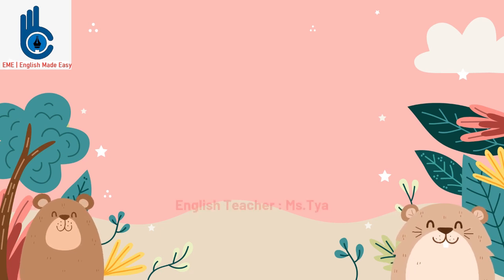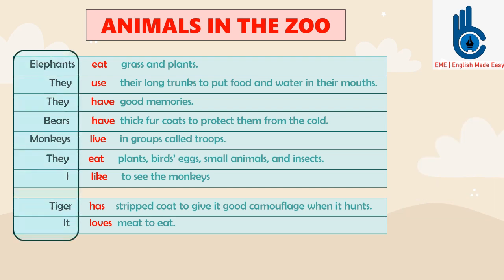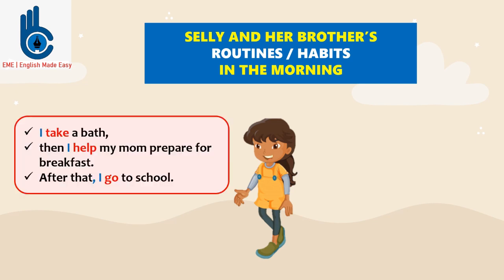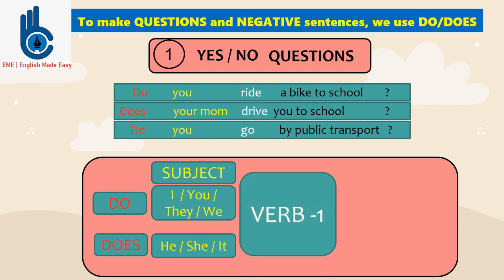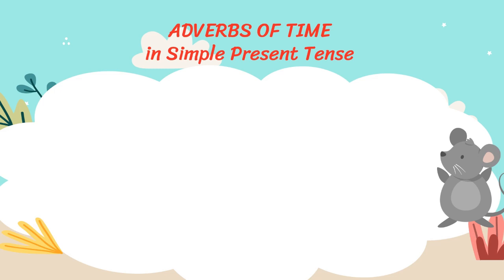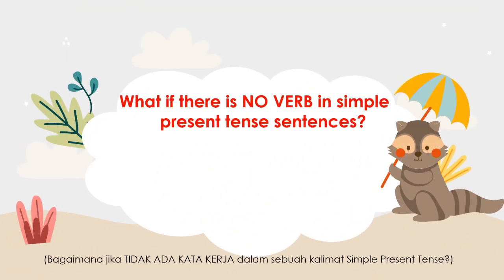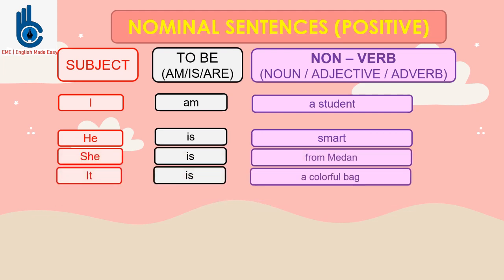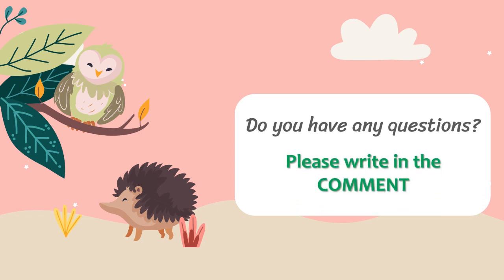SIMPLE PRESENT TENSE || GRADE 8 Chapter VII || My Uncle is a Zookeeper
Materials : Simple Present Tense || My Uncle is a Zookeeper
Subject : English
Grade : 8
Level : Junior High School